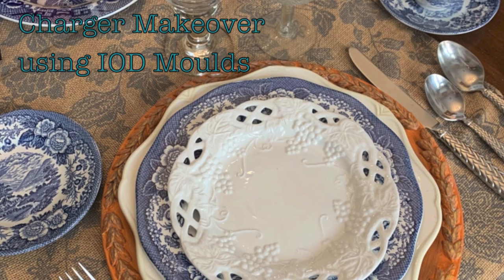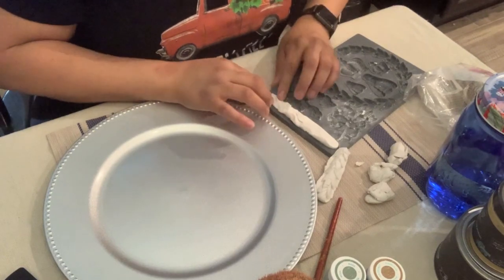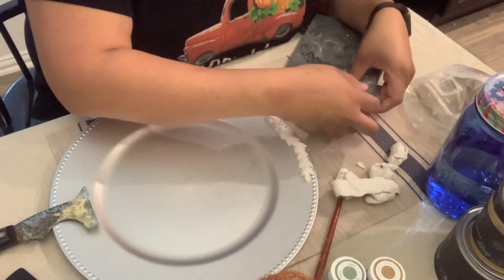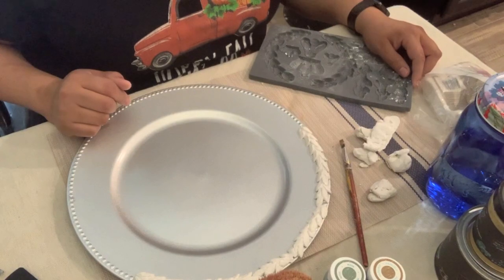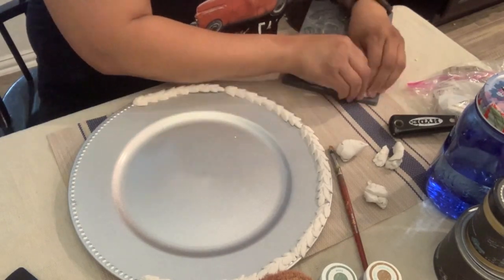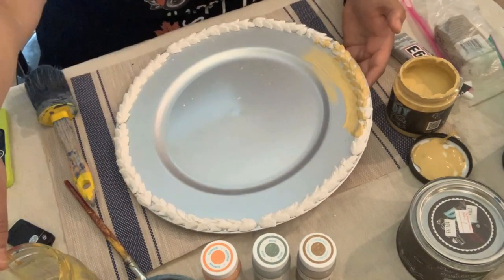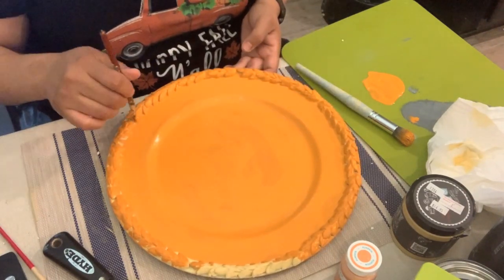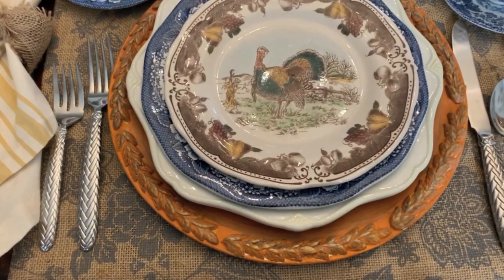Dollar Tree Charger DIY Fall Charger Makeover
I hope you enjoy my makeover of these Dollar Tree Chargers.

, DIY Paints as well as Waverly Paints. I used DIY in "cake batter"

, and Wavery in "Pumpkin"

Thank you for joining me and i would love to see if i was able to inspire you to try your hand at transforming some chargers for your tablescape.

God Bless!

Valerie